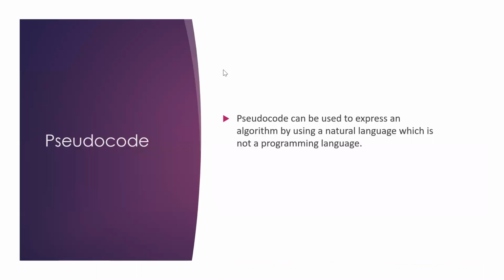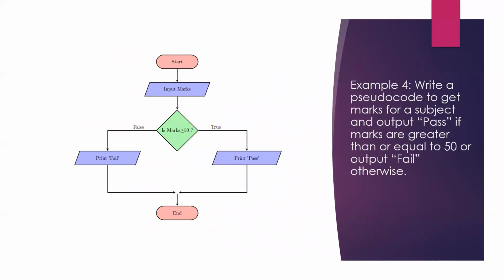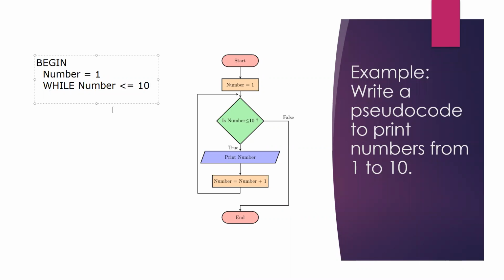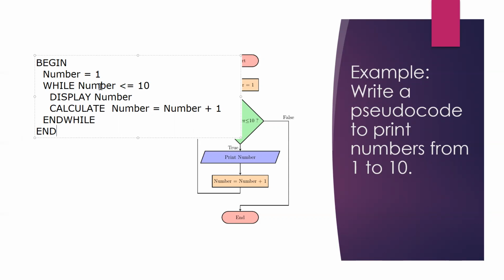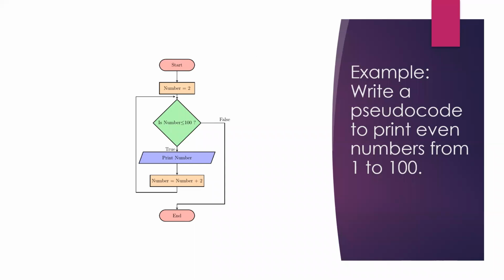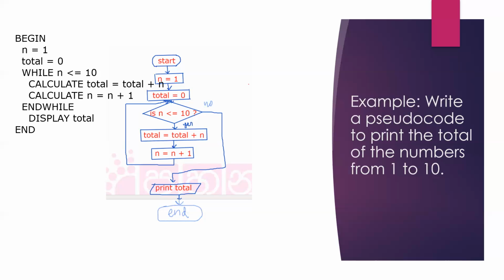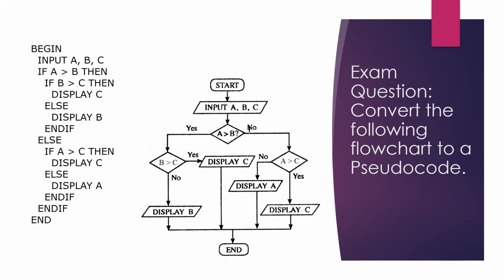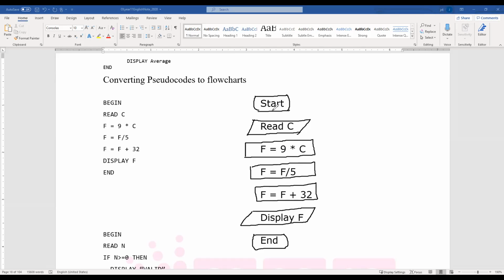OL 2021 ICT S8 English Pseudocodes: 2021-02-27